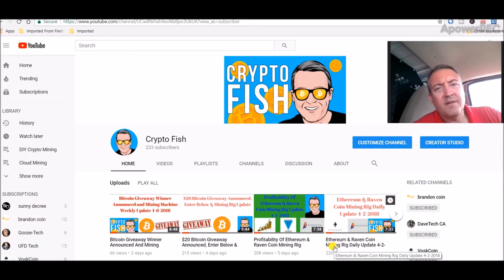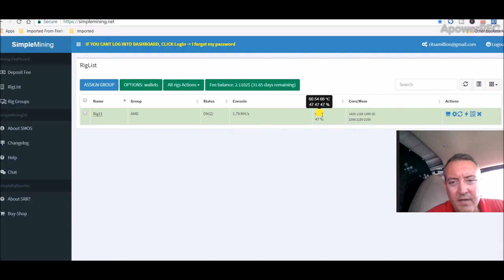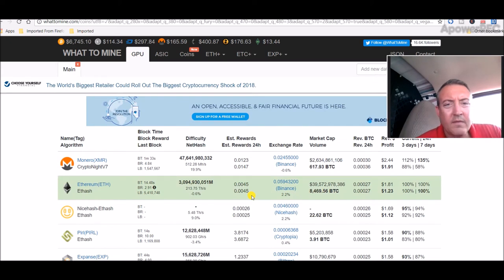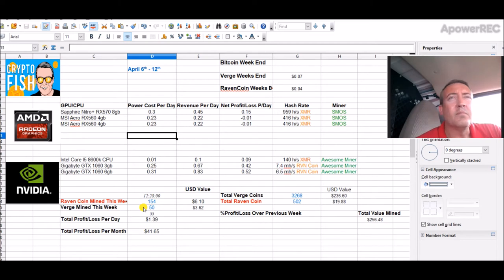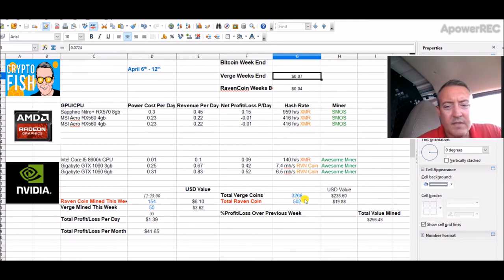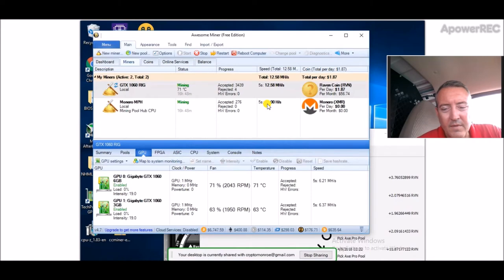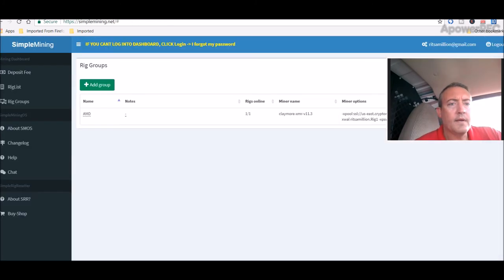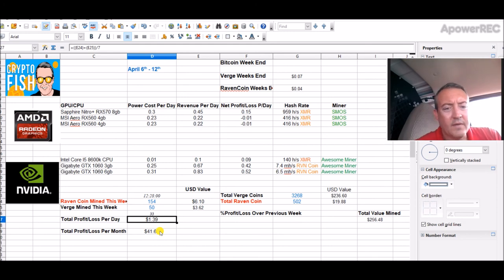Monero Profitability Skyrockets and Monero Mining Rig Profitability Update 4-9-2018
Monero profitability skyrockets as it is apparent the ASIC's have been dumped from the network due to Monero's hard fork.  I have switched one of my rigs over to mine Monero and I have always been mining it with my CPU.  If your looking to gain some profitability for your mining rig I suggest you switch over and make yours a Monero Mining rig now.

Monero Profitability Skyrockets and Monero Mining Rig Profitability Update 4-9-2018, rx560 mining rig build, diy mining rig, rx 570, ethereum mining rig